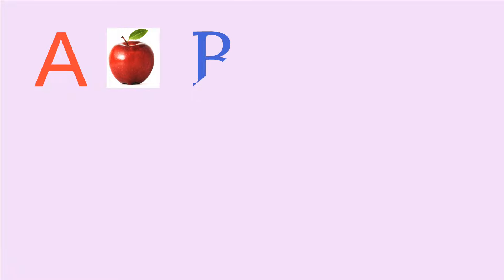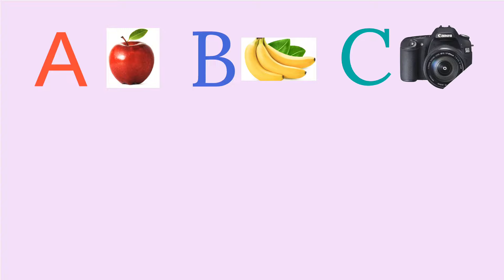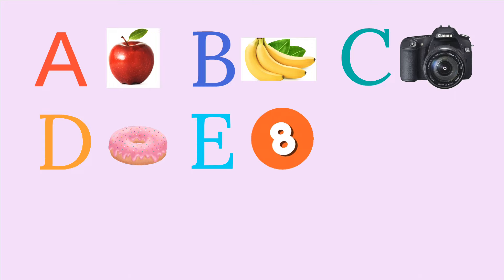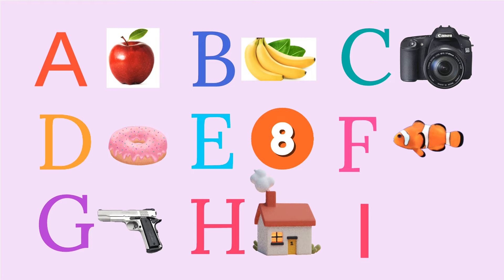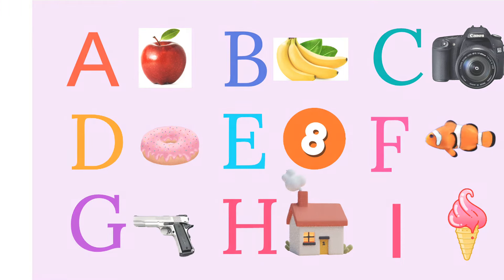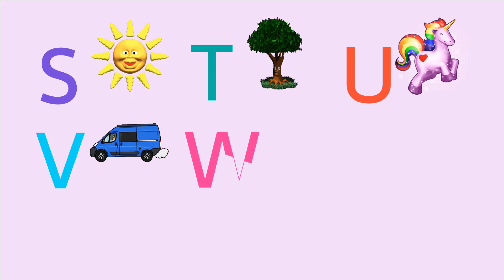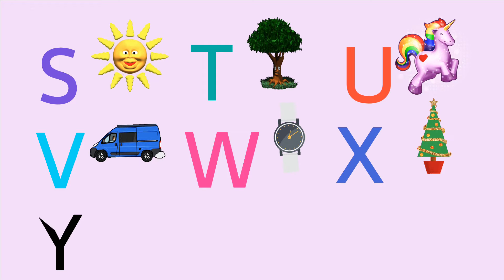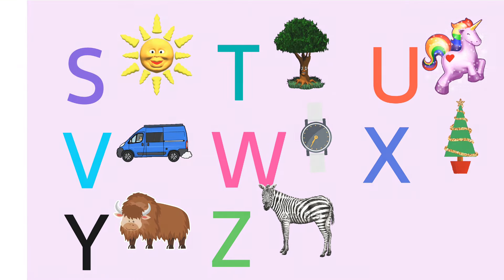A for Apple, B for Ball, Alphabets, छोटे बच्चों की पढ़ाई, kids class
for Children